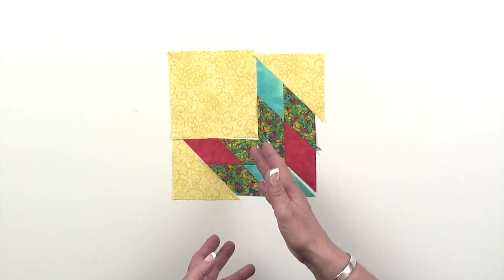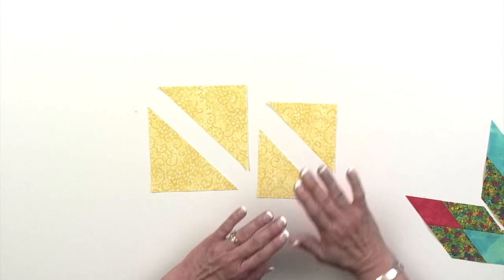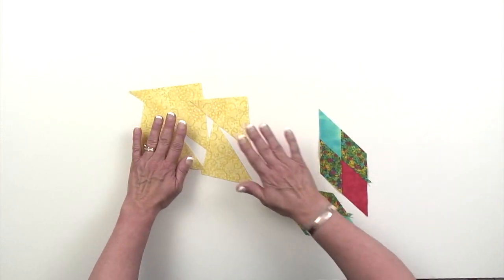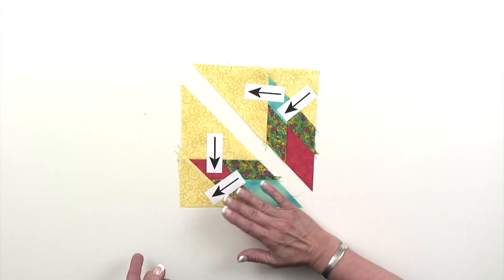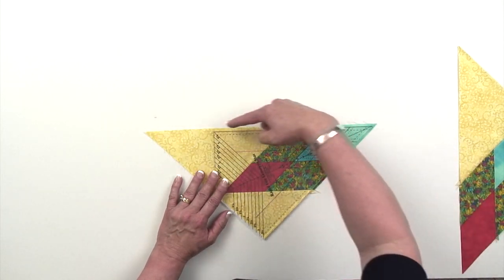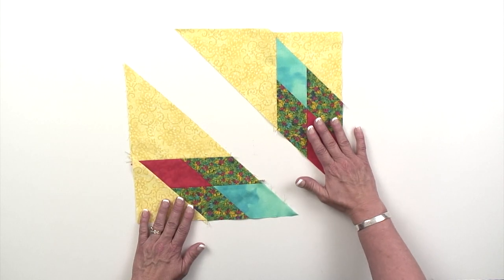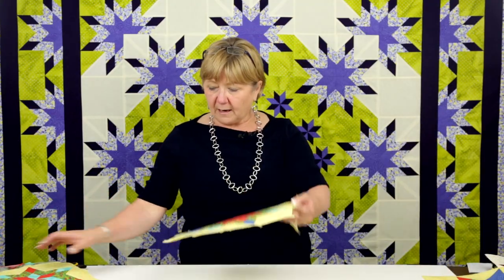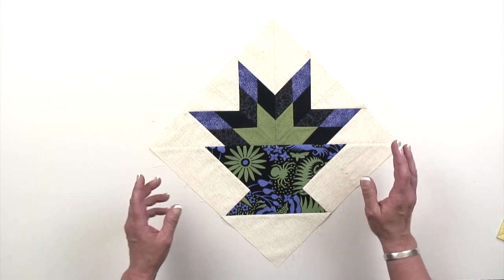Blazing Lemoynes Technique Sheet - Part 2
The Blazing Lemoyne Star is one of the most dramatic variations on the traditional Lemoyne Star block. Each star point is made up of 4 diamonds, for a very impressive look. It's a bit more complicated than the basic Rapid Fire Lemoyne Star, but definitely worth the extra effort!